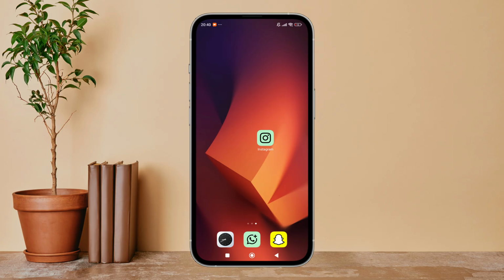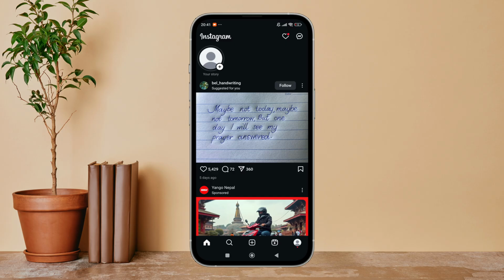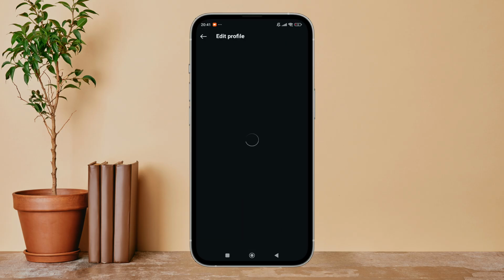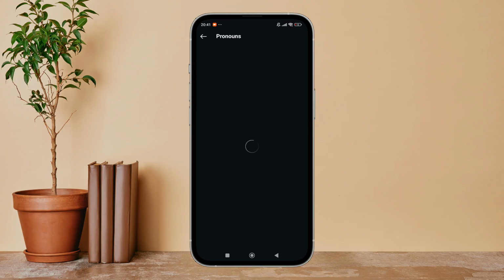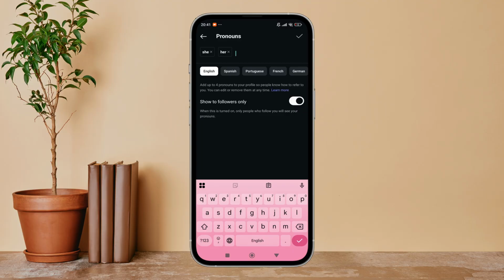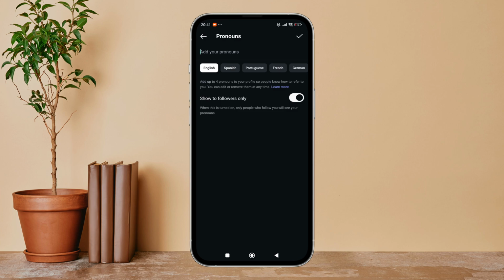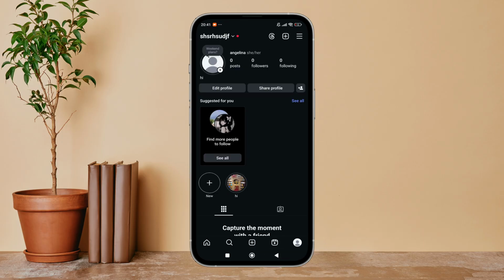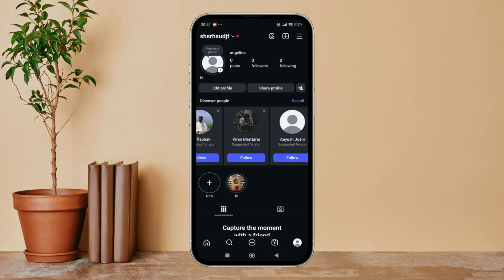Remove Your Pronouns from Your Instagram Profile. |Technologyglance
In this quick tutorial, learn how to remove your pronouns from your Instagram profile with just a few simple steps. Whether you no longer want pronouns displayed or wish to keep your profile more private, this guide will show you exactly how to edit your profile and delete pronouns using the Instagram app. The steps work for both Android and iOS users. Regain control over your profile’s appearance and customize it to match your preferences quickly and easily with this helpful guide.